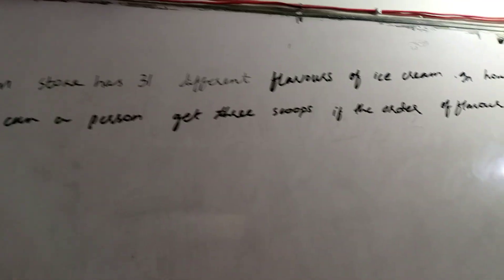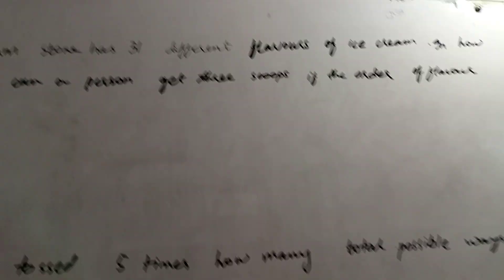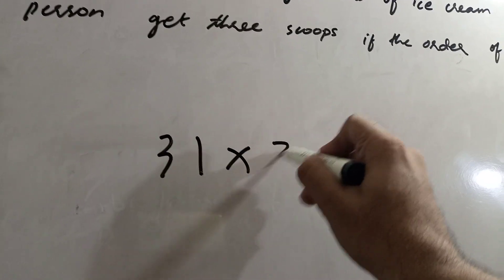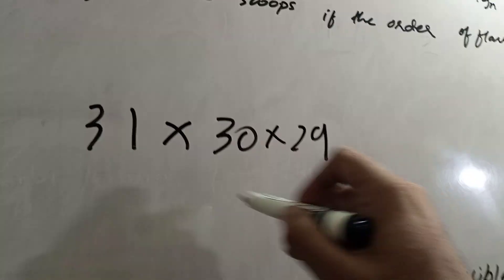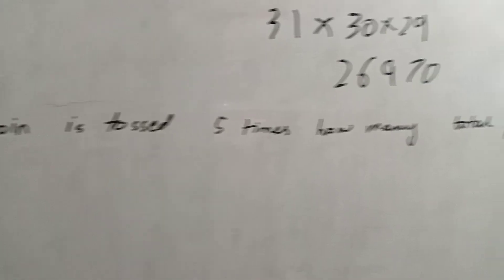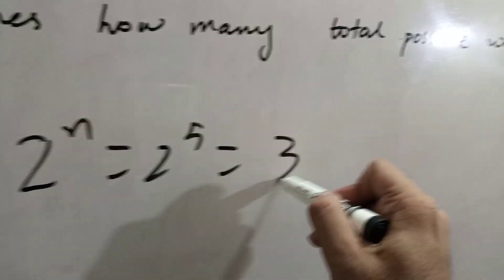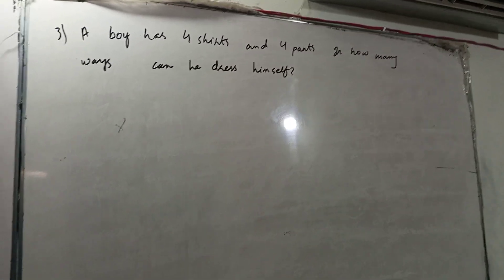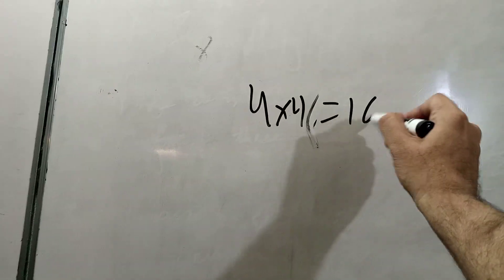SMIU university aptitude test past paper solution 2024 January probability part L